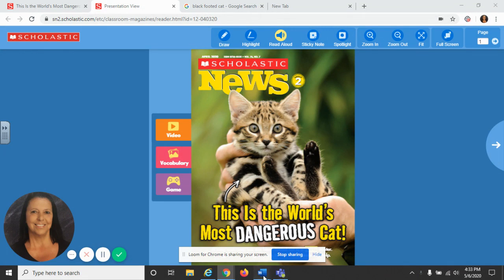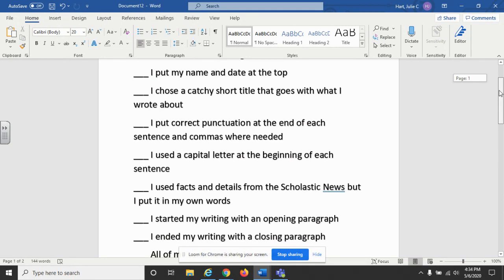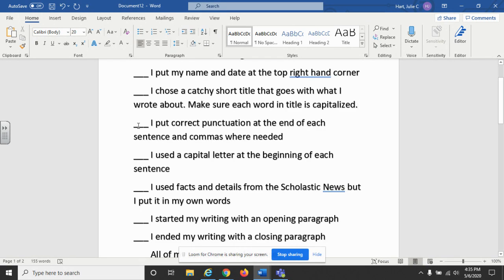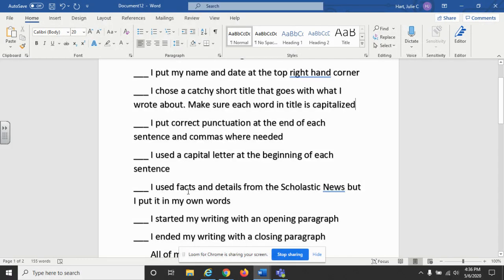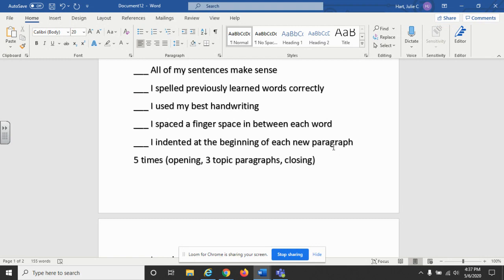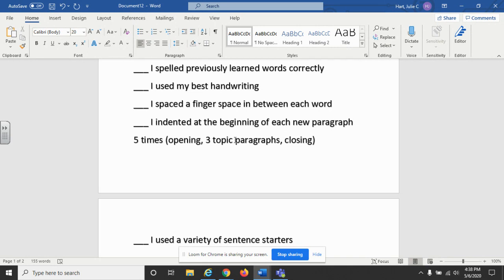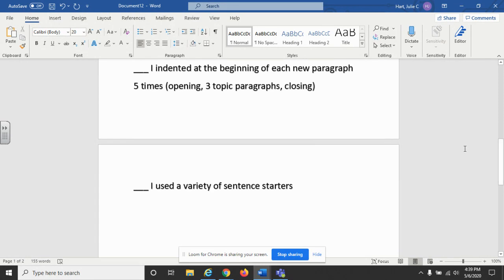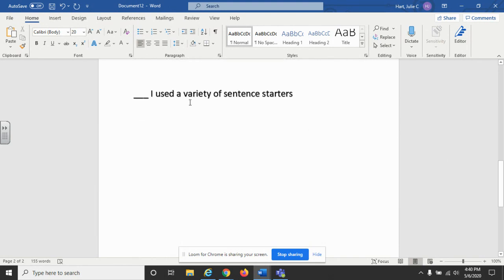Writing Checklist World's Most Dangerous Cat